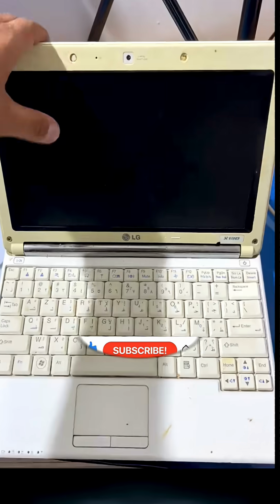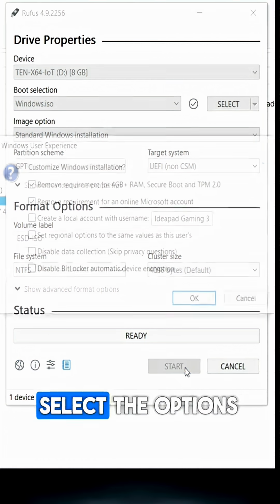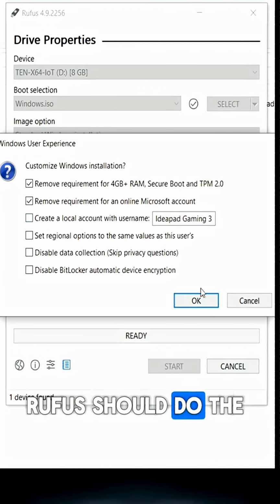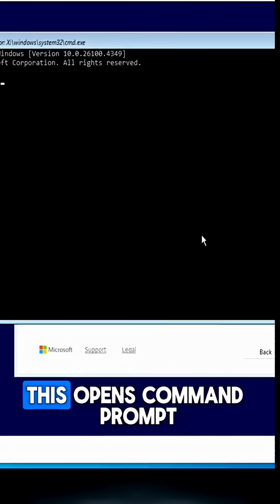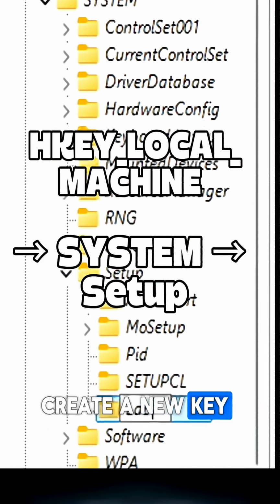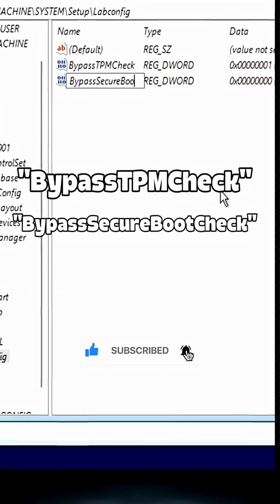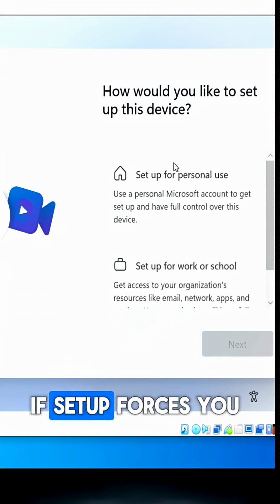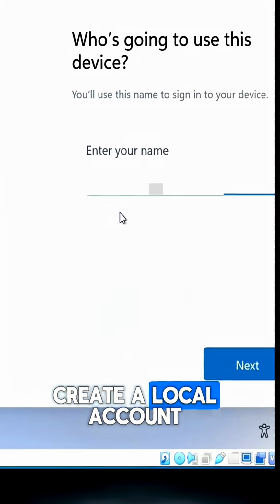Install windows 11 on unsupported PCs.